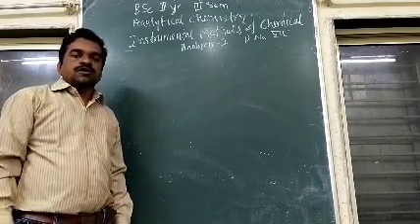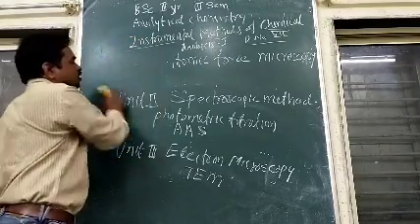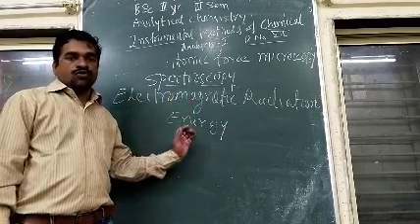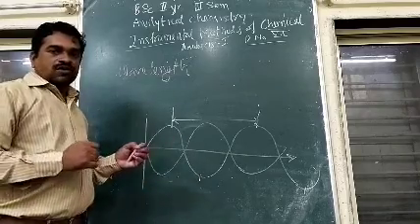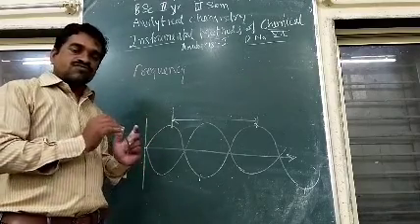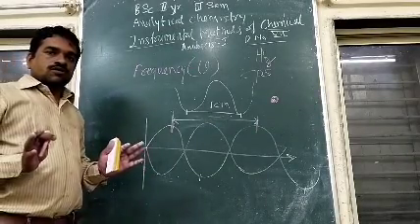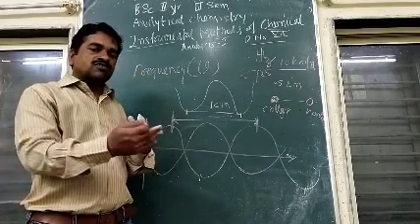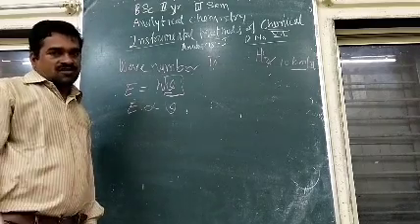Spectroscopy video 1